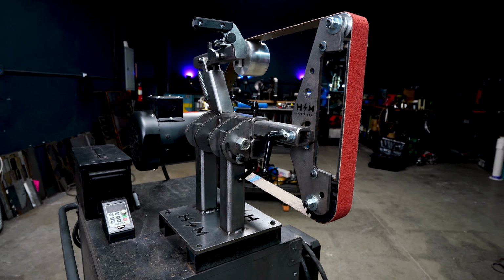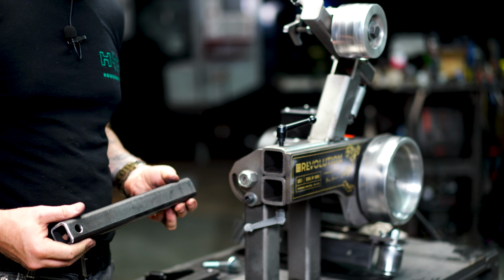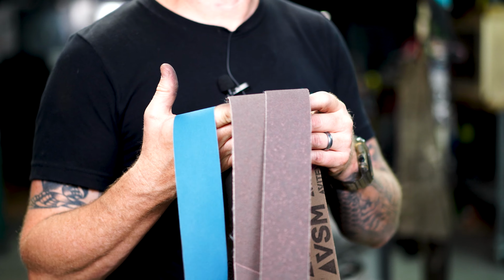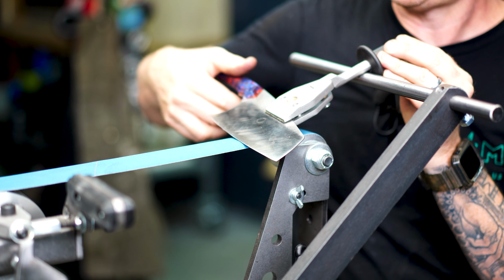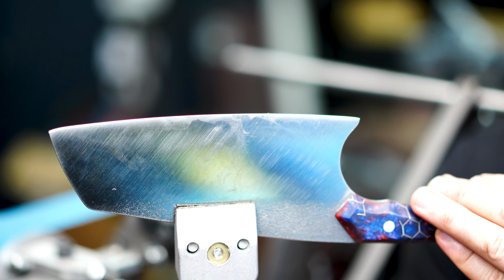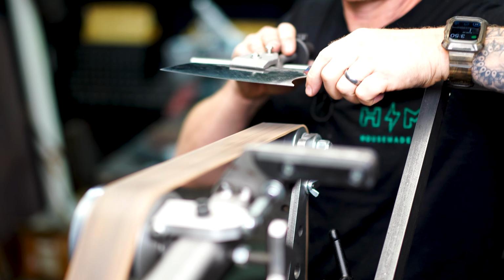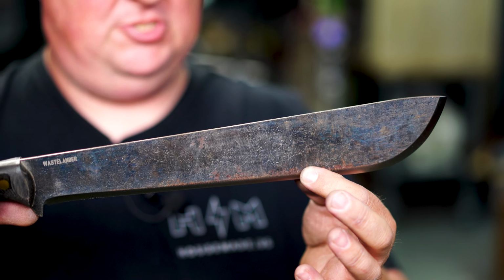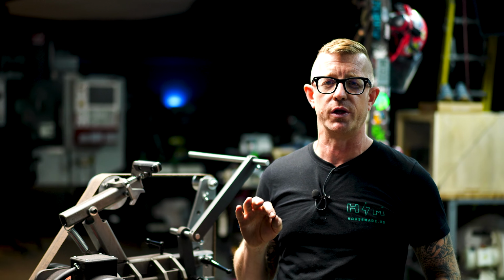How to: Sharpen Anything on a 2x72 Belt Grinder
►► Buy the 2x72 Sharpening Jig ◄◄

►► Suggested Blade Clamp
►► Leather Strop for 2x72
►► Digital Angle Finder

►► Take all the hard work out this build and buy the Ultimate Build Bundle for the 2x72 Belt Grinder

►►Tools ◄◄
► Welder I use
► Magnetic Brace Tools
►Socket Allen Wrench Kit
► Large Magnetic Brace tools (RED)
► Welding / Grinding Mask
► JET Milling Machine
► Hold Down Clamping Mill Set
► LED Sewing Machine Lamp
► Magnetic Level